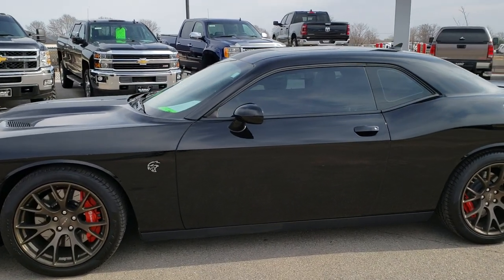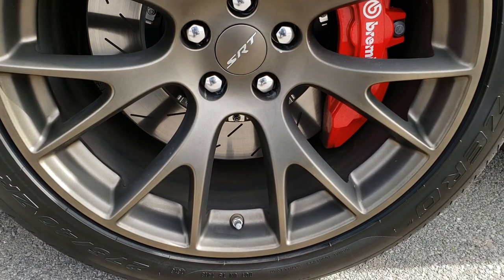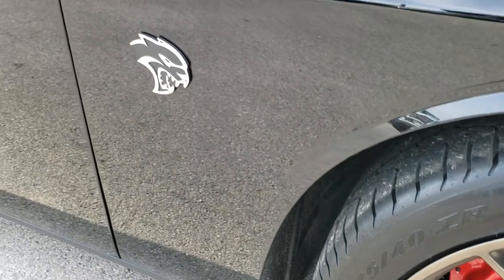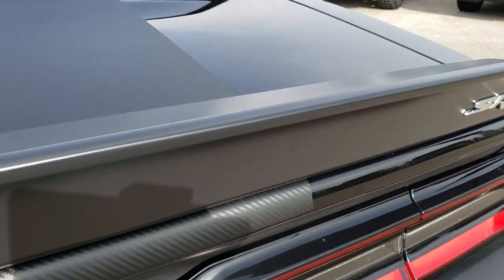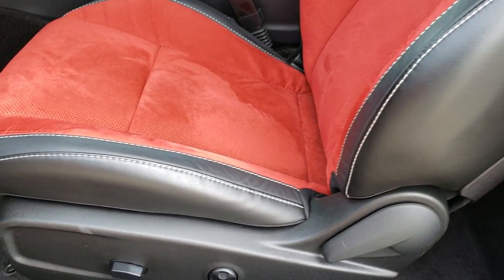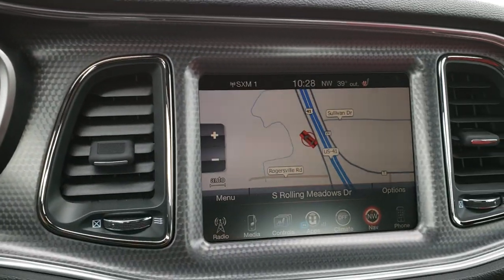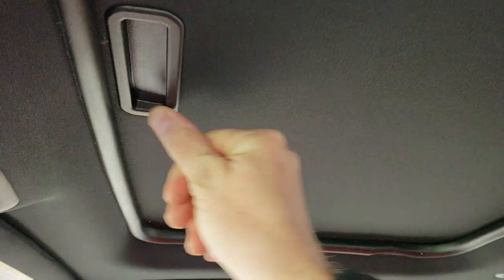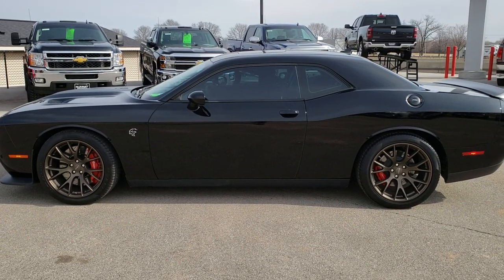2016 DODGE CHALLENGER HELLCAT WALK AROUND REVIEW SOLD! 10055 FOND DU LAC 54935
2016 DODGE CHALLENGER HELLCAT STICK SHIFT IN BLACK

2016 DODGE CHALLENGER HELLCAT STICK SHIFT IN BLACK

STOCK: 10055
PRICE: $52,999
MILES: 880
MAKE: DODGE
MODEL:  CHALLENGER
VIN: 2C3CDZC99GH249133
LOCATION: FOND DU LAC OSHKOSH WISCONSIN, 54937 TRUCKS ON 41

1 OWNER! CLEAN TITLE HISTORY! 6.2 Liter V8 Hemi Supercharged Hellcat Engine Hell Cat, 707 Horsepower, SRT HELLCAT, NAV, MOON, HEATED/COOLED LEATHER/SUEDE, 6 SPEED MANUAL, RWD, Hellcat Package Hell Cat, Two Door Coupe, 6 Speed Manual Transmission Stick Shift, Rear Wheel Drive RWD 4x2 Two Wheel Drive, Factory GPS Navigation System, Power Sunroof Moonroof Sun Roof Moon Roof, Reverse Backup Camera Rearview Camera, Dual Rear Exhaust, Blind Spot Monitoring with Rear Cross-Path Detection, Power Driver's Seat, Dual Heated Seats, Non Smoker, Air Conditioned Ventilated Seats, Black Ebony Leather Seats, Red Suede and Leathers Seats, Bucket Seats, Heated Power Mirrors with Blindspot Indicators, Electronic Stability Control Traction Control ESC, Pirelli Pzero 275/40 ZR20 Tires, 20 Inch Rims Premium Wheels, Painted Alloy Rims Premium Wheels, Four Wheel Disc Brembo Brakes, Fog Lights, HID High Intensity Discharge Headlights, LED Running Lights, Rear LED Racetrack Tail Lamps, Reverse Sensors, Cowl Induction Sport Hood, AM / FM Radio Tuner, Sirius/XM Satellite Radio Capabilities Sirius / XM, Uconnect 8.4AN System 8.4 Inch Touchscreen with AM/FM/BT/ACCESS/NAV, 7-Inch Multi-View Display, Harmon / Kardon Premium Audio Sound System Harmon/Kardon, 911 Assist System, Performance Pages with Timers, Guages, G-Force, and Engine Horsepower and Torque Display, SRT Apps with Track, Sport, and Custom Modes, Race Options with Launch Mode, U Connect Hands Free Bluetooth Hands-Free Phone System Blue Tooth, Auxiliary MP3 Jack Portable Audio Connection, Factory Subwoofer, SD Card Slot, USB Jack Portable Audio Connection, Enter-N-Go System Keyless Entry System, Keyless Entry System, Push Button Start, Rear Window Defroster, Adjustable Height Seatbelts, Driver and Passenger Front Air Bags, L.A.T.C.H. Child Safety System, Side Curtain Air Bags SRS Safety Restraint System, Heated Steering Wheel Multi-Function Steering Wheel Controls, Homelink System with Three Programmable Buttons for Garage Doors, Lighting Systems & Security Systems, Compass, Outside Temperature Display and Mileage Display, Dual Multi-Zone Climate Control , Fold Down Rear Seats, Factory Floormats, Air Conditioning AC, Cruise Control, Power Locks, Power Windows, Automatic Headlights Autolamp, Power Tilt/Telescope Steering Wheel, 3 Year / 36,000 Mile Remaining Factory Bumper to Bumper Warranty, Whichever comes first, 5 Year / 60,000 Mile Remaining Powertrain Factory Warranty, Whichever comes first, Black, ONE OWNER! CLEAN AUTOCHECK! Very very clean inside and out! This is one of the sharpest 2016 Dodge Challengers we have ever had on our lot! Make your move before this super clean like new hellcat is gone!

STOCK: 10055
PRICE: $52,999
MILES: 880
MAKE: DODGE
MODEL:  CHALLENGER
VIN: 2C3CDZC99GH249133